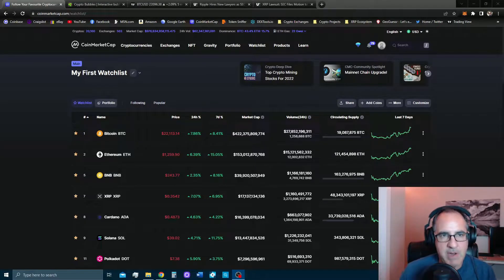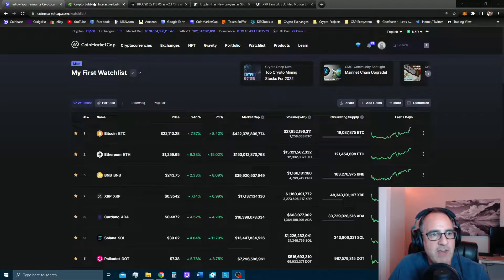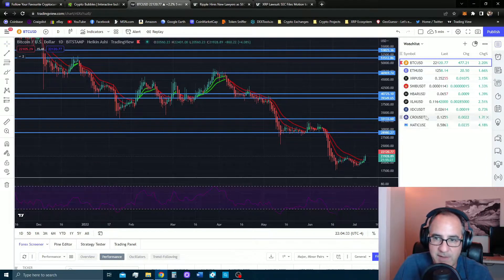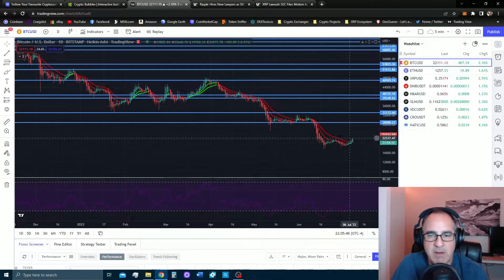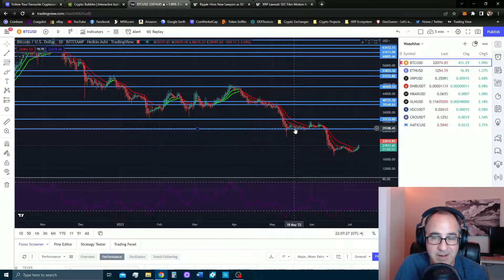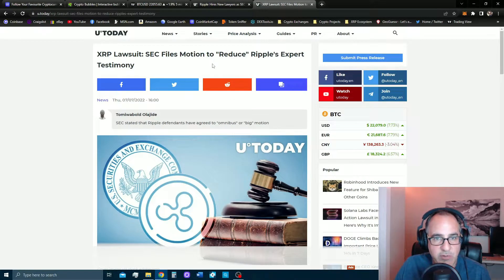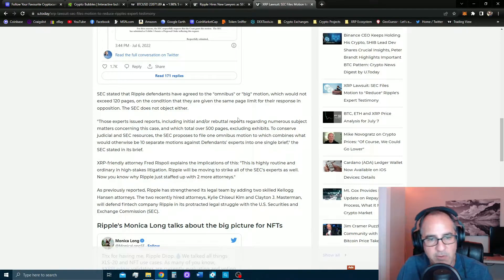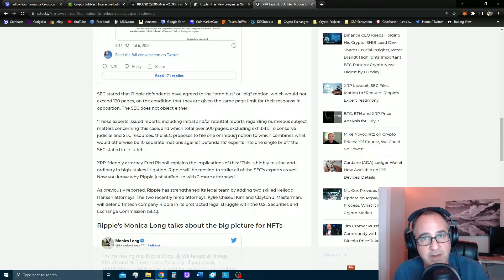Ready for the next BULL RUN?? What should you be doing? Ripple Sec Lawsuit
Todays Market update and an update on the SEC vs Ripple case.